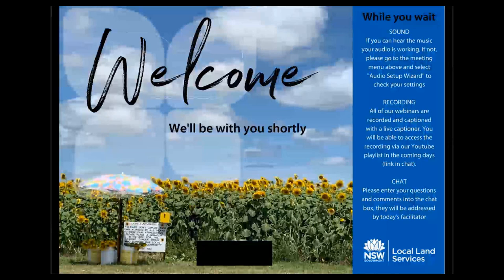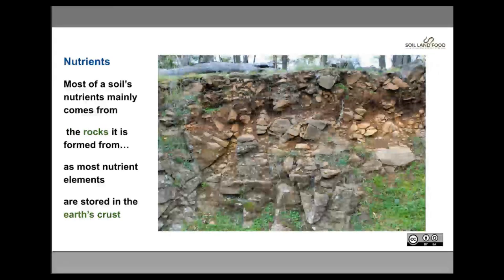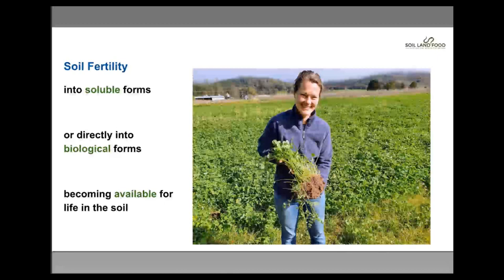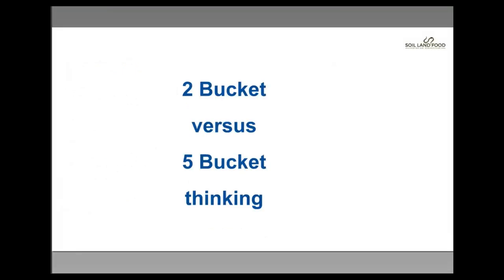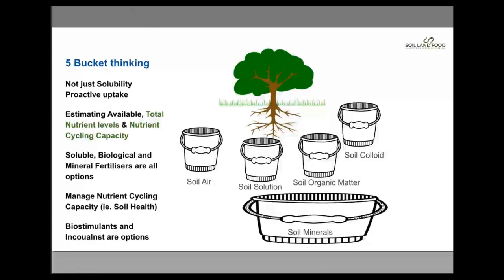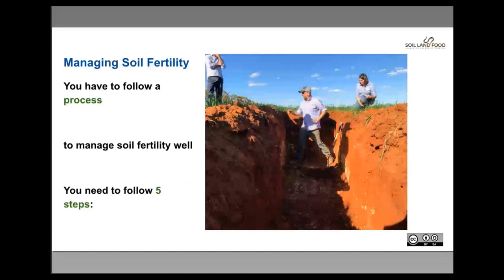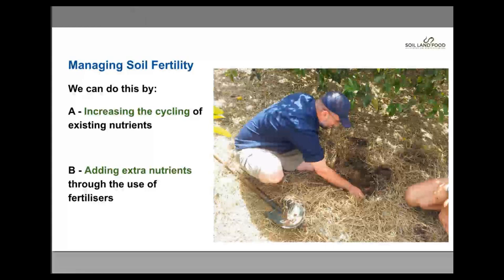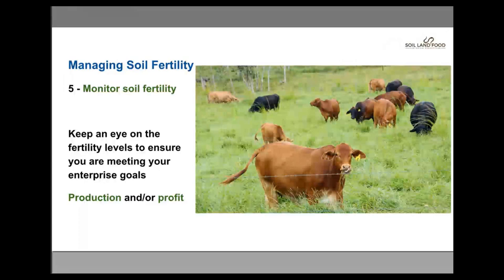All About Soils Webinar - Part 3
This webinar dives deeper into soils, continuing the focus on soil health and the journey on how soils support our farming and food systems in Australia. If you are involved in agriculture on the North Coast, this webinar is for you. The All About Soils webinar series is designed for farmers and land managers to improve soil health and soil management. They will cover a diverse range of topics such as land capability and the influence of geology and landforms on farms through to soil test interpretation, soil chemical properties, moisture and water use. Gwen Garrad, Land Services Officer, Sustainable Agricultural is your host.